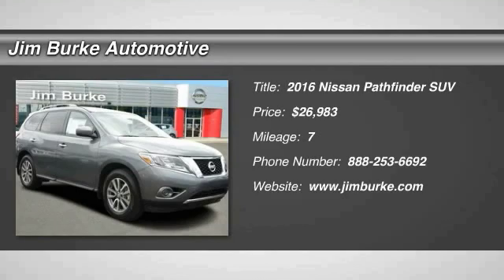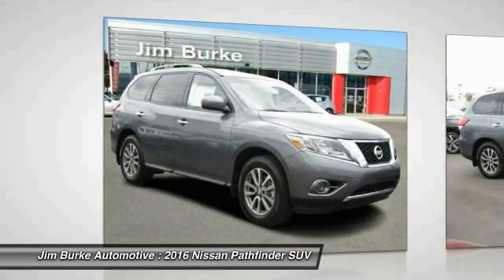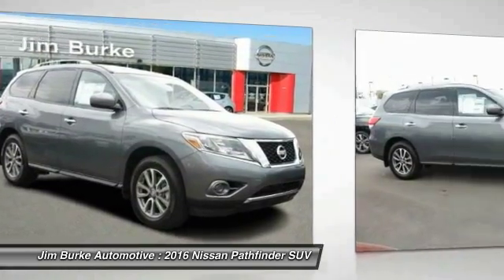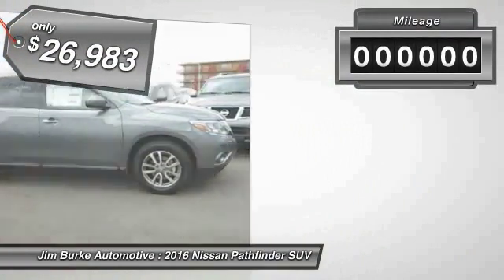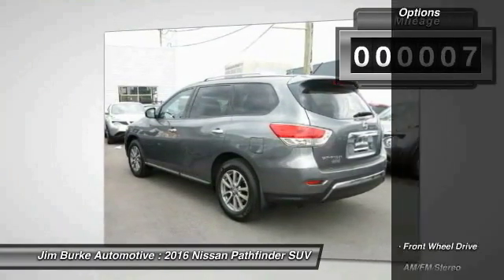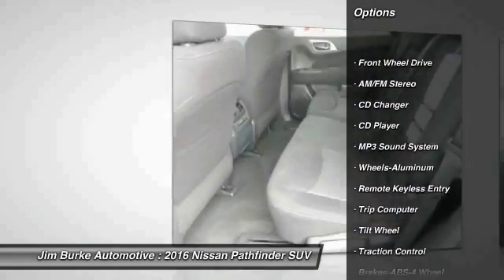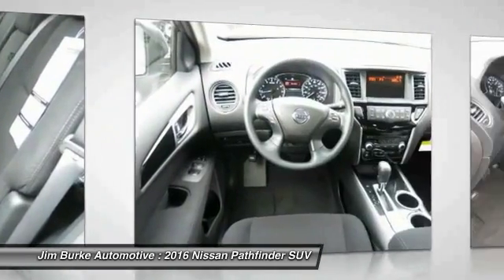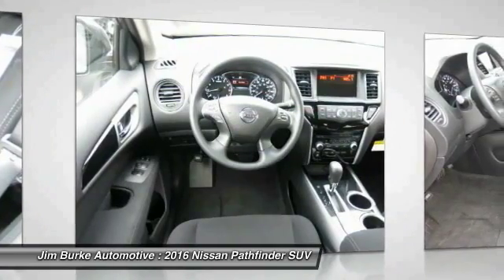2016 Nissan Pathfinder Birmingham AL NS16679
2016 Nissan Pathfinder S

New Arrival This 2016 Nissan PATHFINDER *Popular Color* All of our vehicles are researched and priced regularly using LIVE MARKET PRICING TECHNOLOGY to ensure that you always receive the best overall market value. Jim Burke!  Where THE SALE NEVER ENDS! Call Dealer to confirm availability, and schedule a hassle free Test Drive.